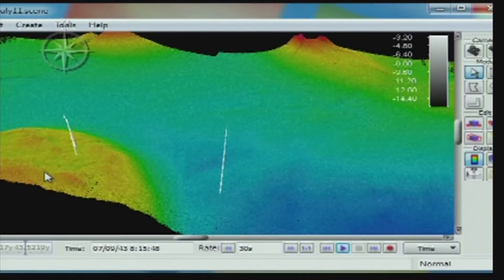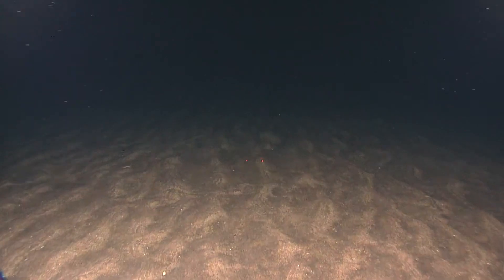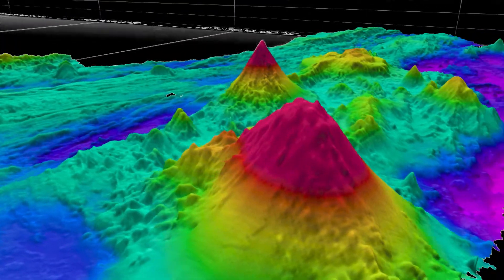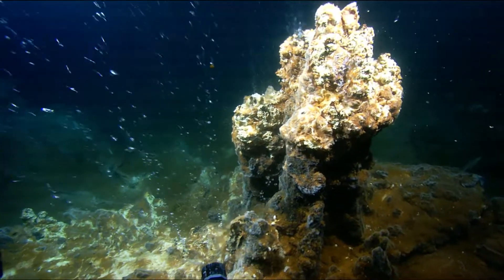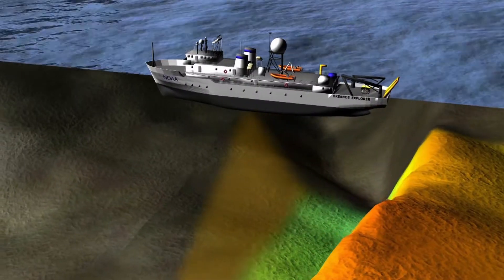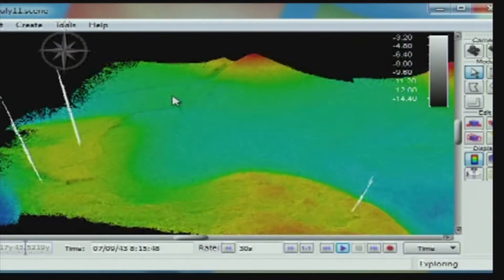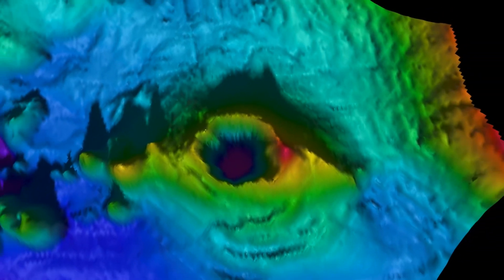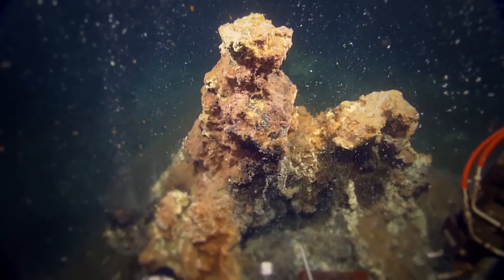Multibeam Mapping with Clara Smart & Nicole Raineault | Nautilus Live